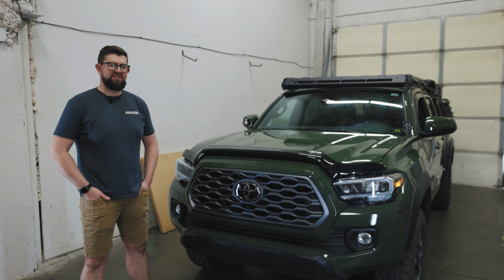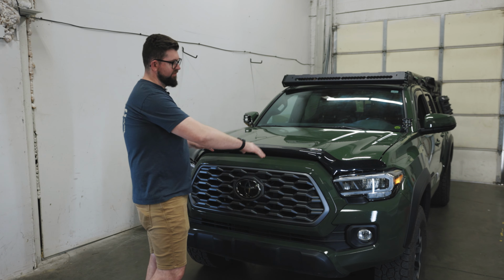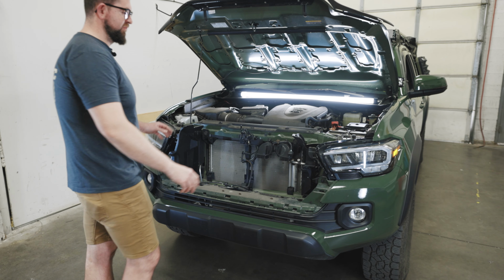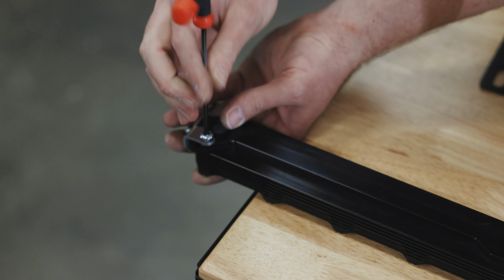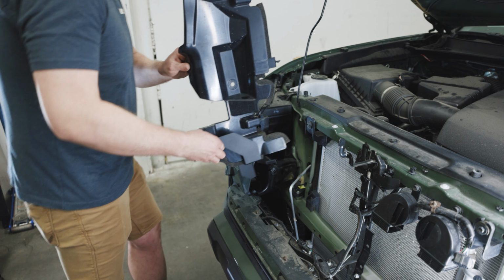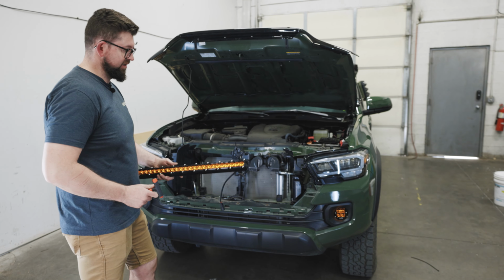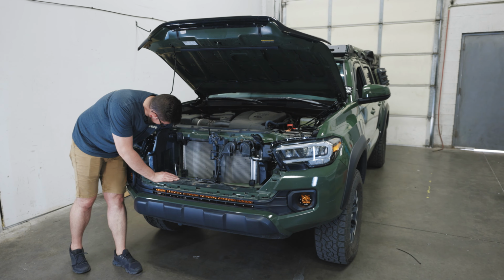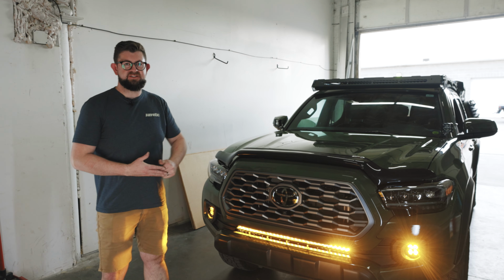Heretic 3rd Gen Tacoma Behind The Grill Light Bar Installation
3rd gen Tacoma behind the grill light bar install.
Our products are made in the USA in our own shop by our small team of lighting experts and we are proud of that. Having all of our production in-house gives us the ability to be obsessive over every little detail, giving you the best possible LED lights you can find on the market. All of our lights start out as solid blocks of material and through our patented design process are machined into literal works of art. It is our goal as a company to constantly redefine the standards of the lighting industry and continually offer our customers the most premium lights you can buy.